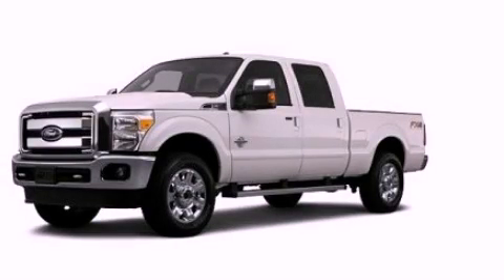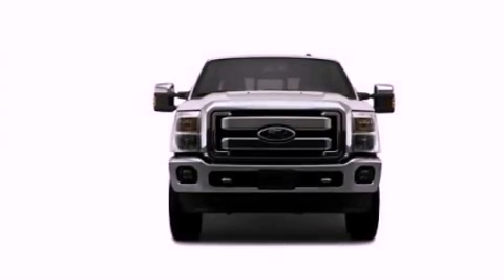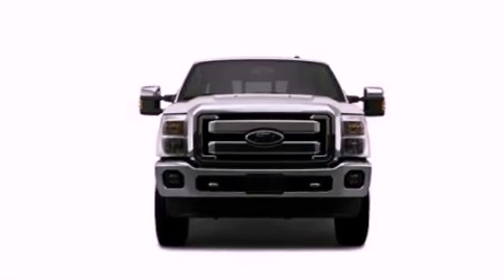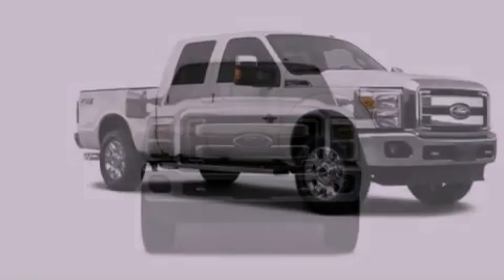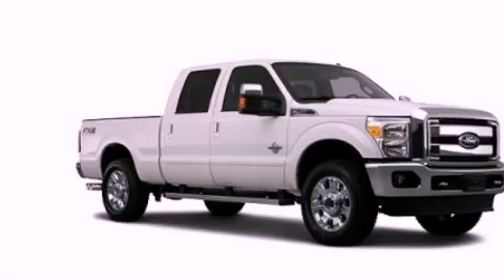2012 Ford Super Duty Chattanooga TN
Year : 2012
 Make : Ford
 Model : Super Duty
 Engine : 6.7L V8
 Trans . : Automatic
 Exterior : Black

 Interior : Black
 Marshal Mize Ford